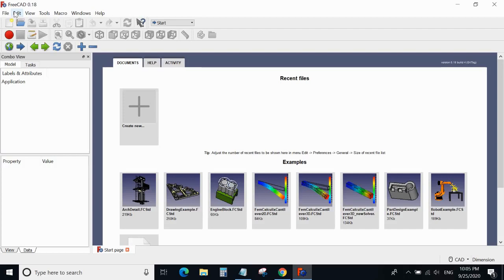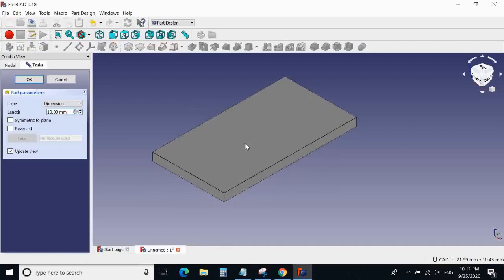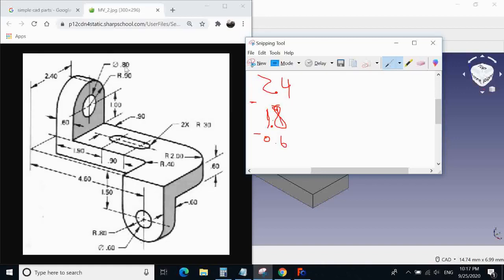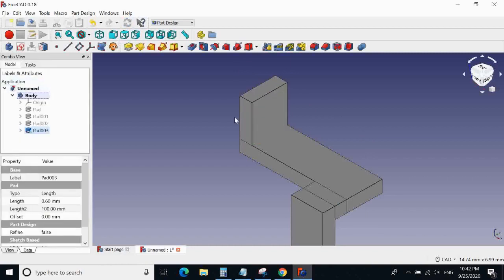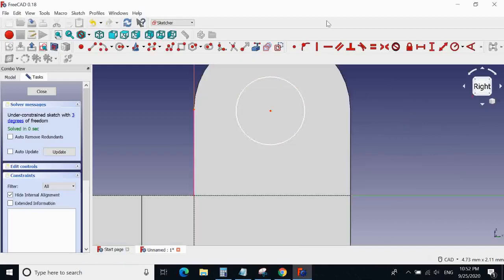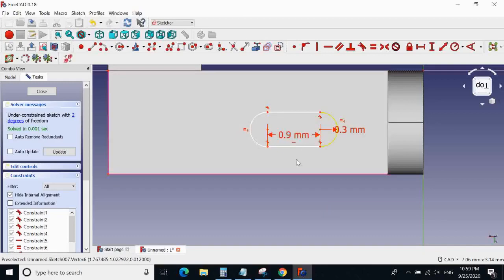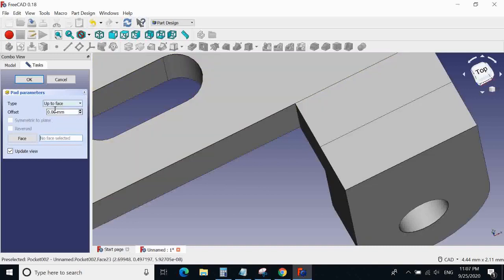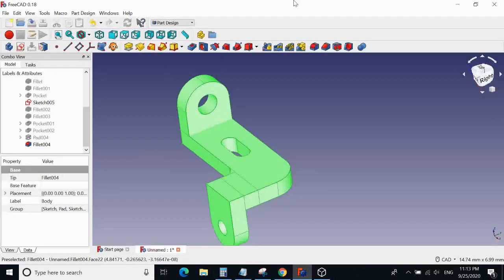FreeCad Tutorial 2